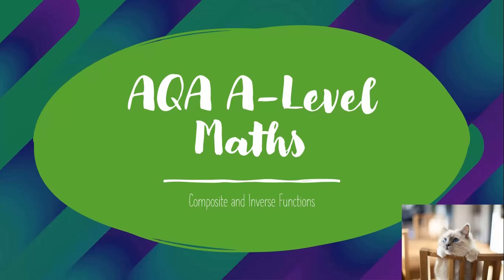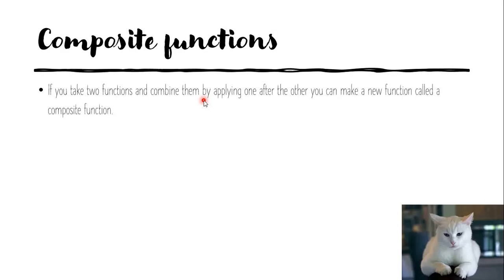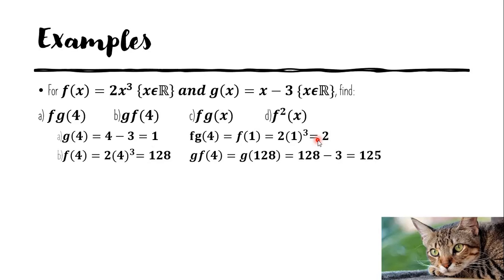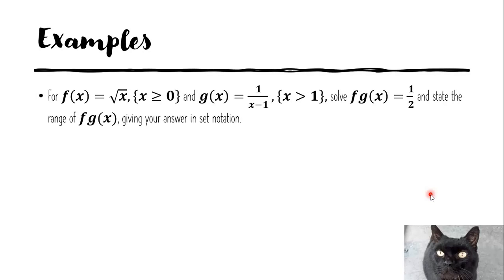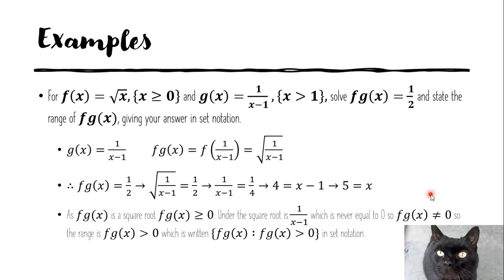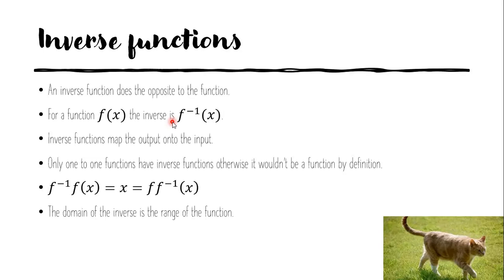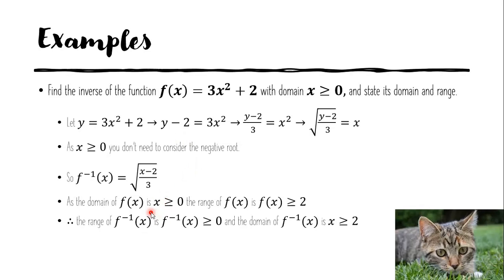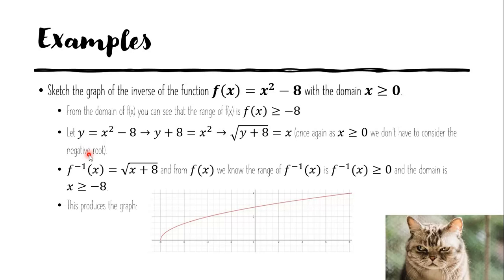AQA A-Level Maths- Composite and Inverse Functions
Functions for AQA A-Level maths.